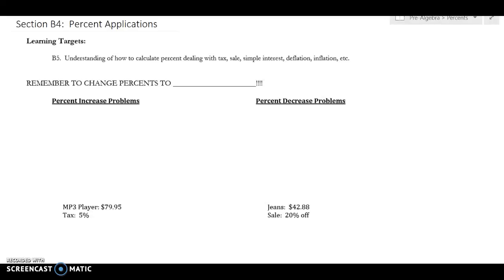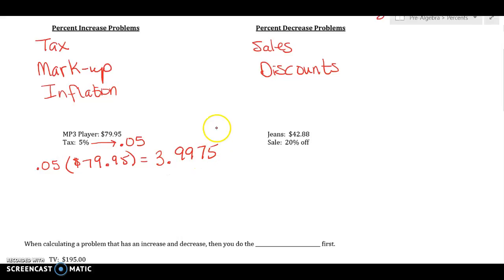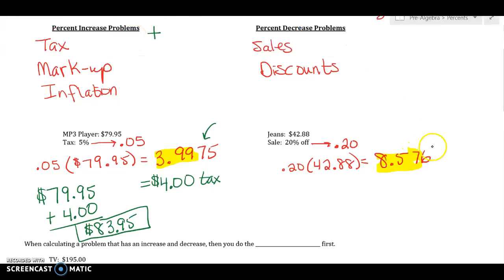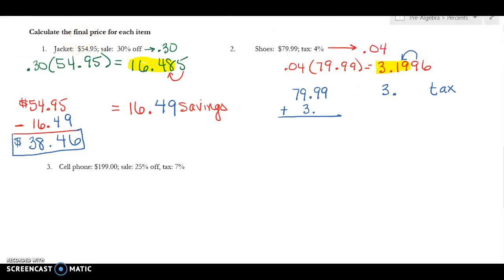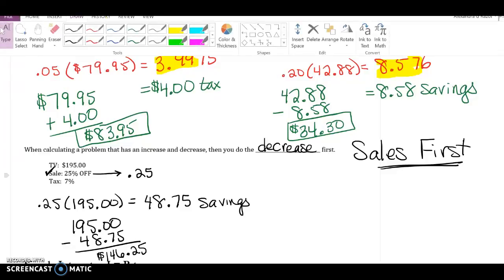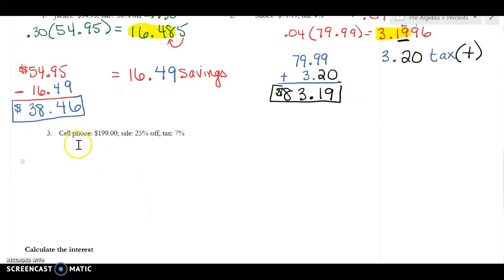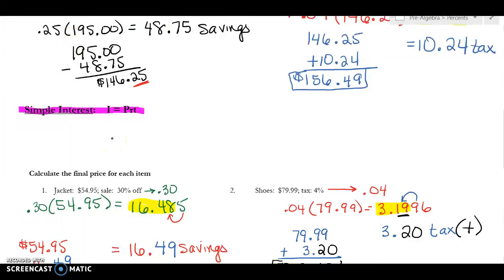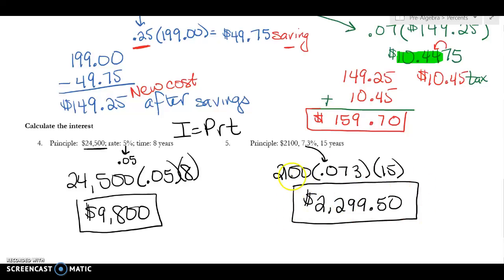Section B4: Percent Applications